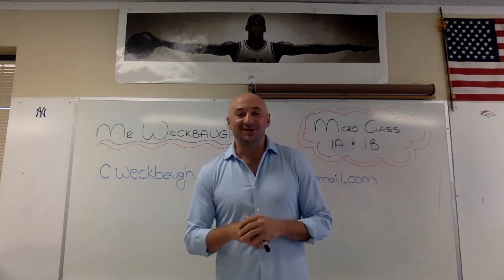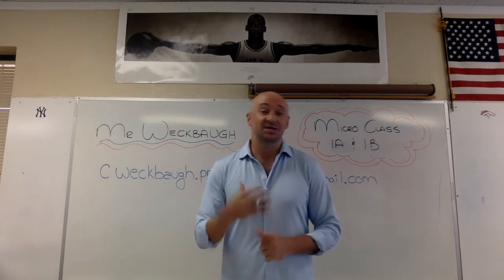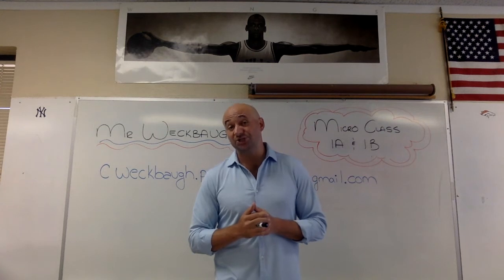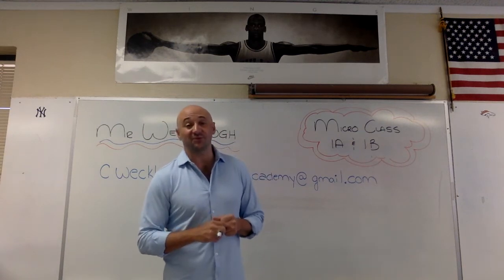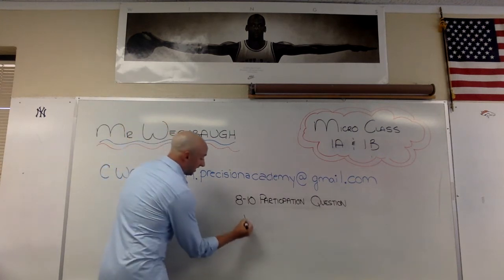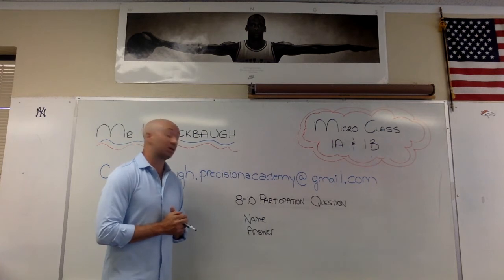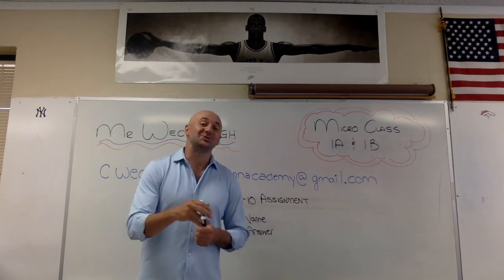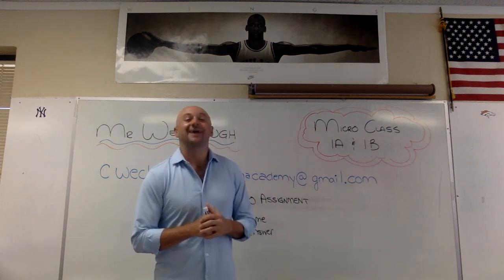Microcomputer Applications Class 1 8-10-2020 & 8-11-2020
Day 1 Micro Class Introduction for 1A (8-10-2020) and 1B (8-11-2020)